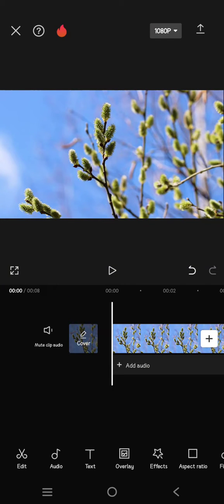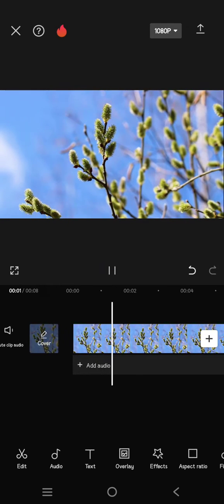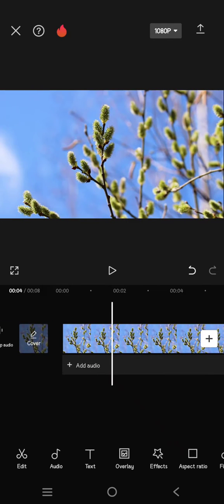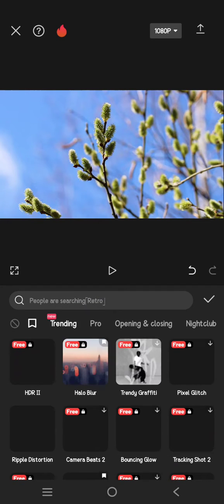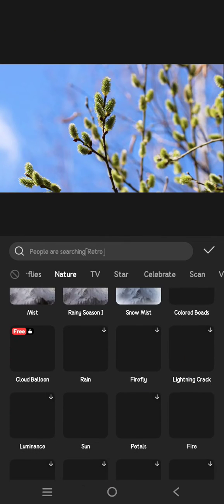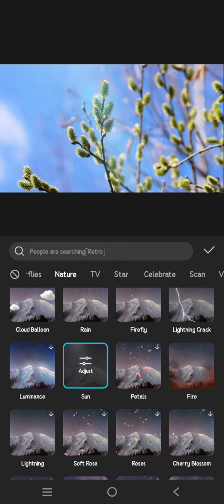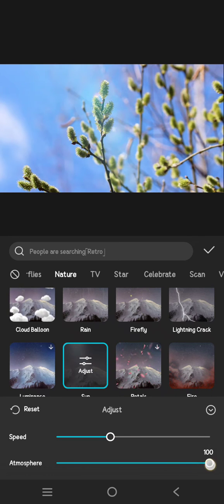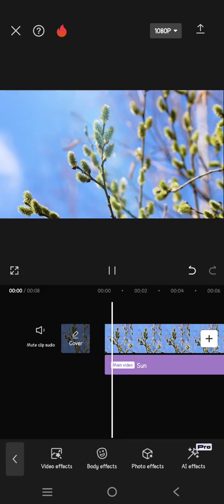CapCut Tip: How Can You Create This Fake Sun Light Effect for Your Videos in the CapCut Mobile?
Want to add some sunlight effect to your videos? Here's how to do it using CapCut!